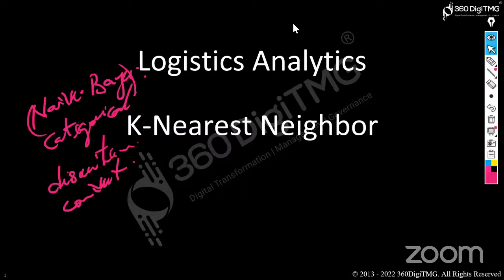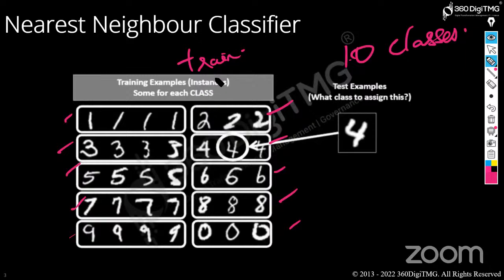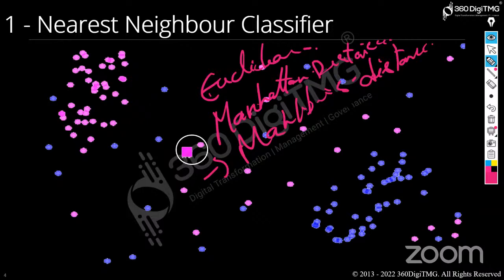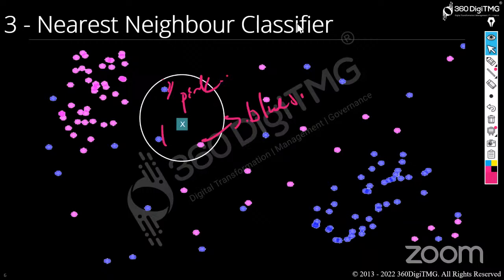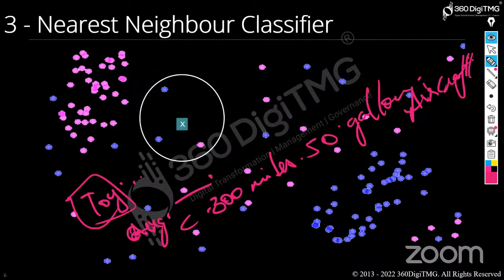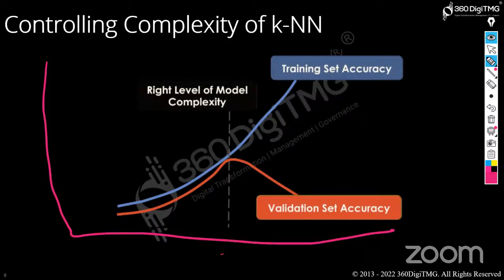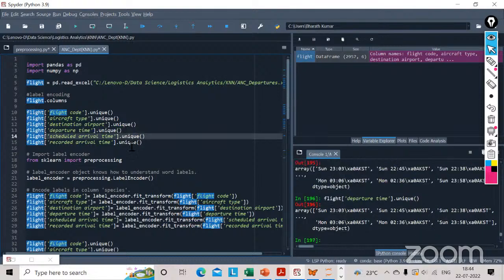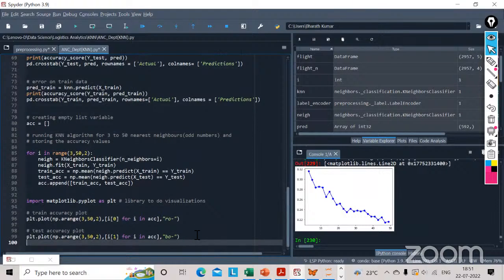Logistics Analytics | 8 Hours Course | Day 5 | 360DigiTMG